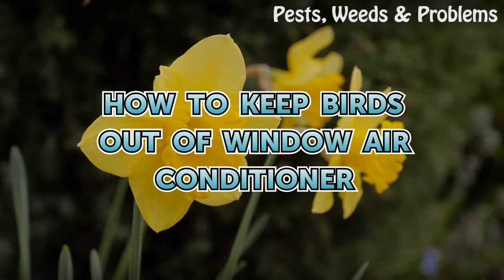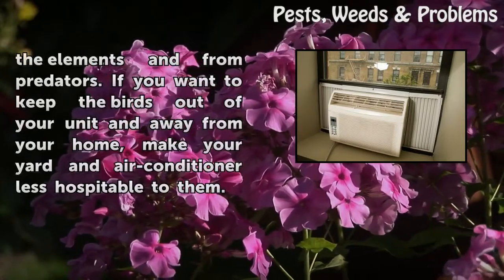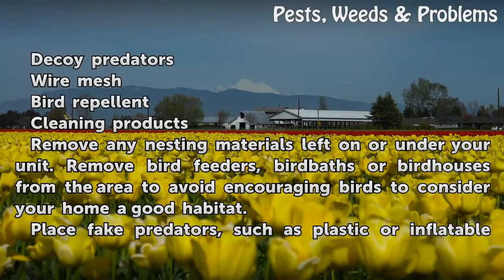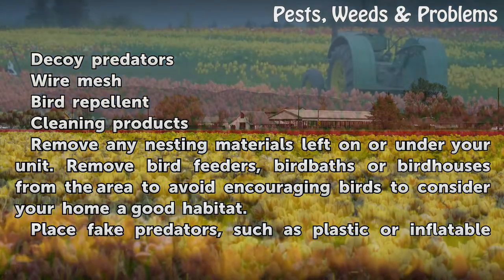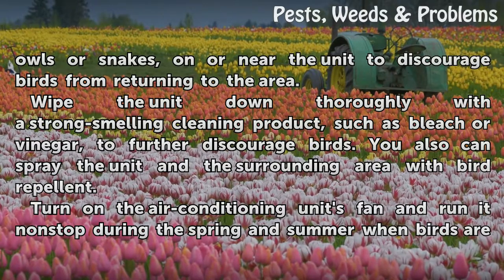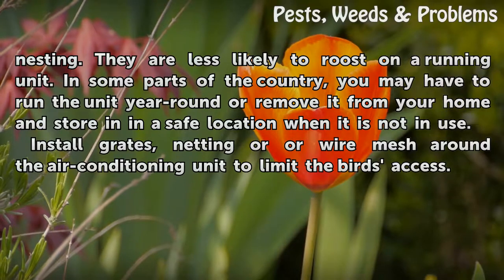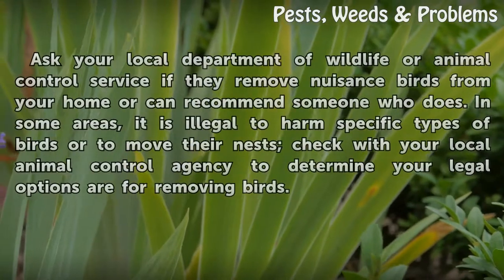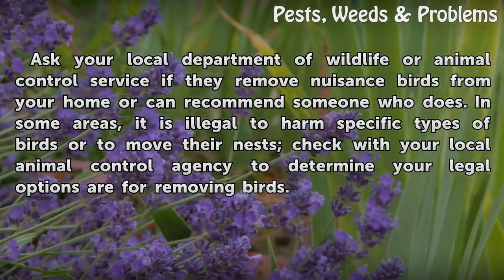How to Keep Birds Out of Window Air Conditioner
How to Keep Birds Out of Window Air Conditioner. Birds that are looking for a dry, sheltered place to roost and lay eggs occasionally build nests around window air-conditioning units. These appliances appeal to birds because they offer protection from the elements and from predators. If you want to keep the birds out of your unit and away from your...

Table of contents How to Keep Birds Out of Window Air Conditioner
Things You'll Need 00:42
Tips & Warnings 01:53